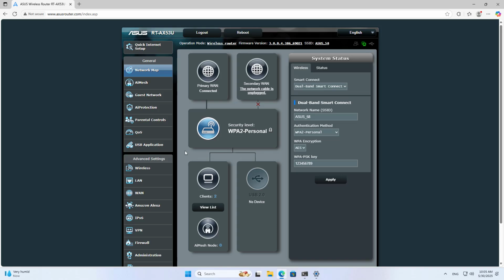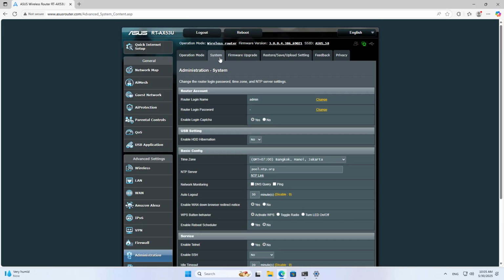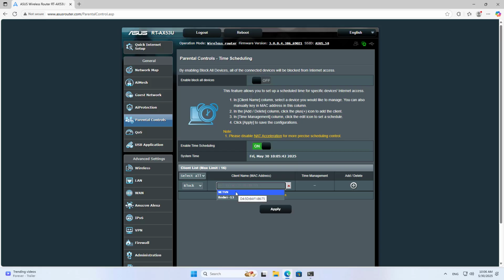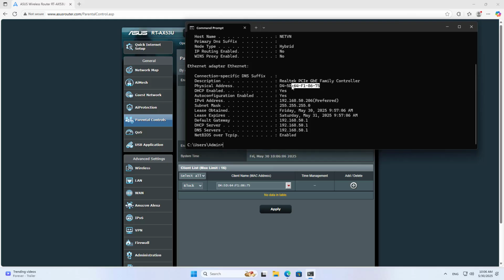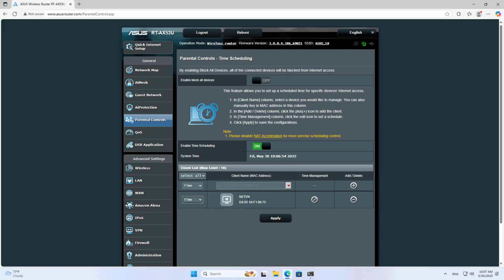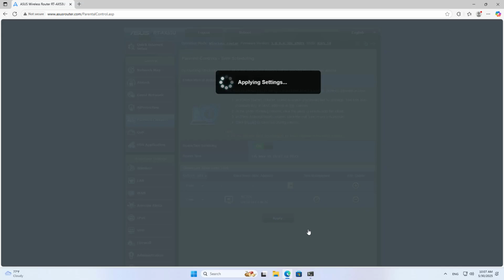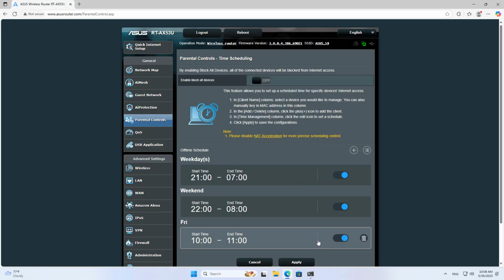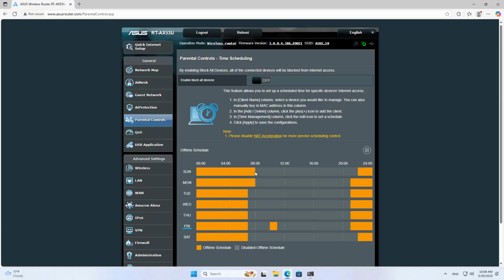How to block any device with ASUS WiFi router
how to mac filter on Asus wifi router

Instructions on how to block the internet of a computer or phone with an Asus router. Or you can schedule to block the internet of a device for a period of time during the day or a few days during the week.

In this video, I'll show you how to block internet access for any device connected to your ASUS WiFi router. Whether you want to permanently block a specific device or set up a flexible schedule using Parental Controls, I'll walk you through the process step-by-step.

In this video, we cover:
    • How to enable Time Scheduling in ASUS Parental Controls.
    • Ensuring your router's time zone is correctly configured.
    • Identifying devices using their MAC/Physical address.
    • Blocking a device completely from the network.
    • Setting up custom internet schedules (blocking specific hours or days).
    • Testing the connection status using the Command Prompt (Ping test).

Timestamps:
0:00 – Introduction
0:04 - Enabling Parental Controls & Time Scheduling
0:14 - Setting the Correct Time Zone
0:44 - How to Block a Specific Device Permanently
1:31 - Setting Up a Flexible Blocking Schedule
2:39 - Outro